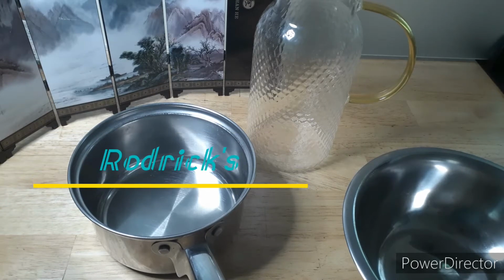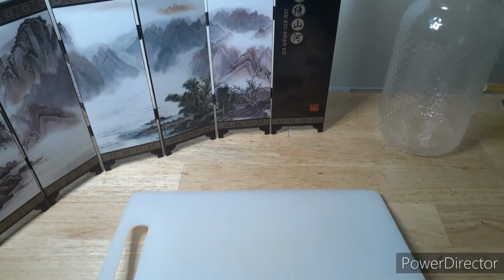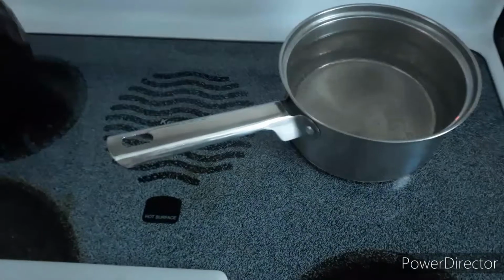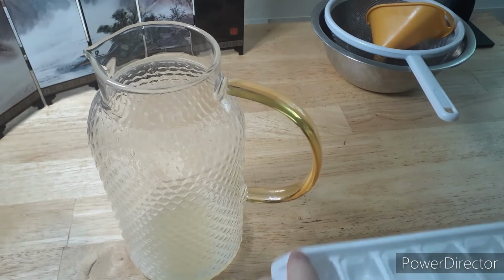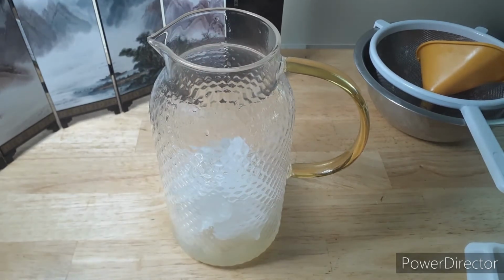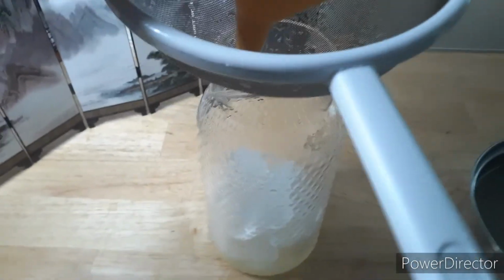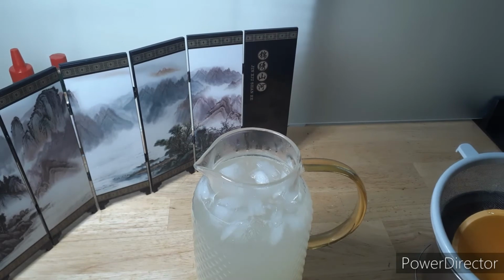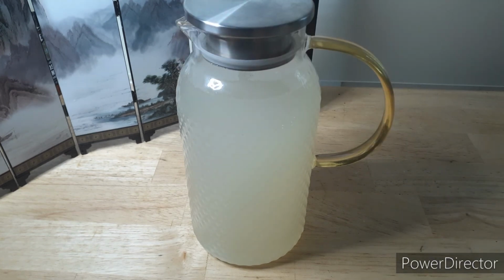Rodrick's Homemade Lemonade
This is my take on a classic drink! I start by hand squeezing the Lemons and dissolving the sugar to make a syrup. I then add the squeezed lemons to the syrup like I would if I was making a lemon ginger tea. (ginger Lemonade in a future video maybe?) I finished the process by adding ice boiled lemon syrup, then I pour it in the mixture into the picture over some ice to chill it. this is my favorite way to make lemonade of course you can add more sugar than I do or less and you can make it with less lemon you'd like as well